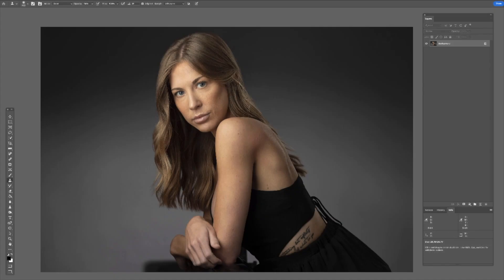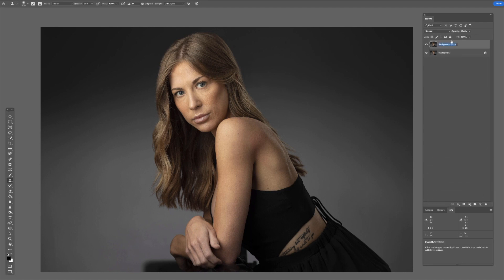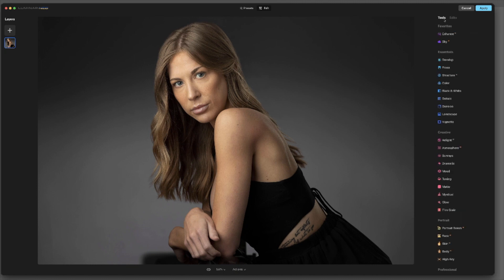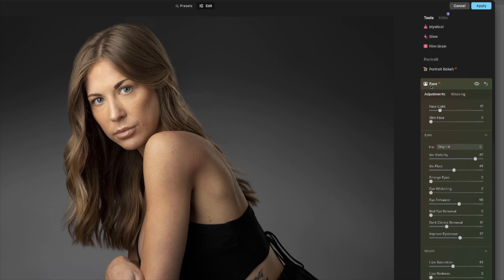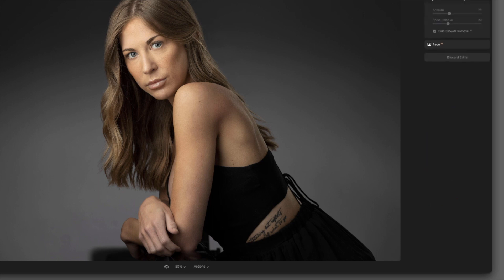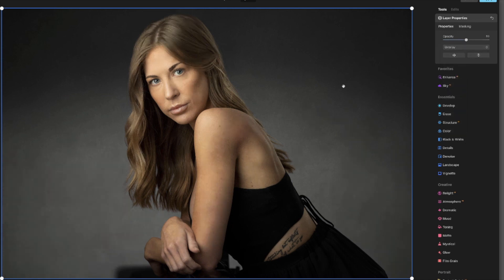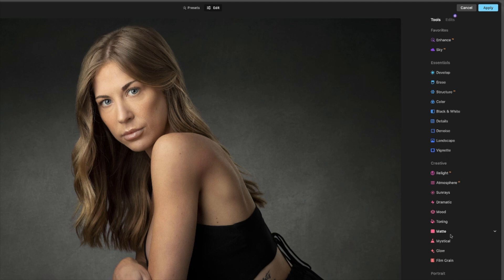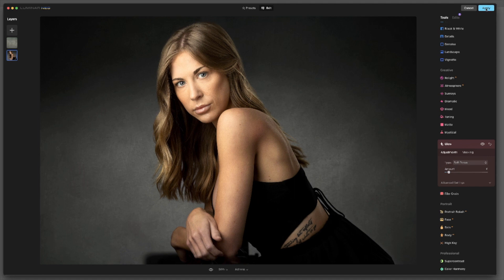Luminar Neo Tutorial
In this Luminar NEO tutorial, I will show you how I enhance a portrait from start to finish.  We will also mix in a little Photoshop for good measure.  :)